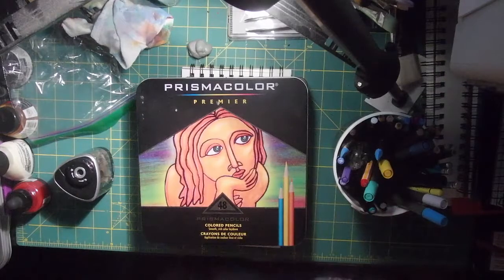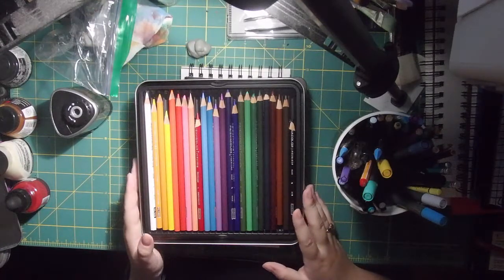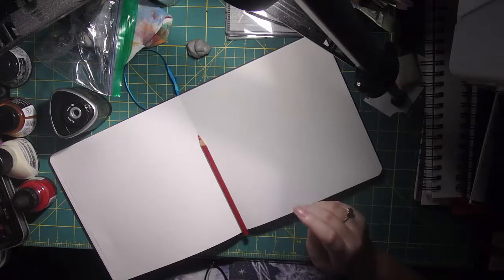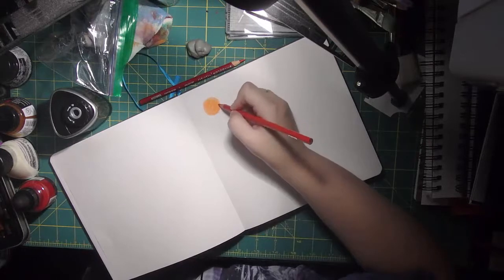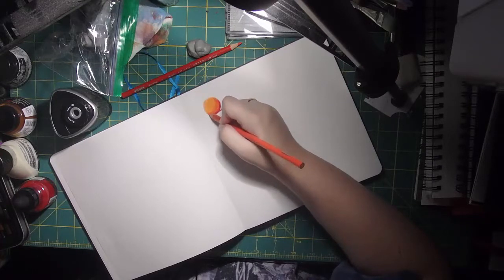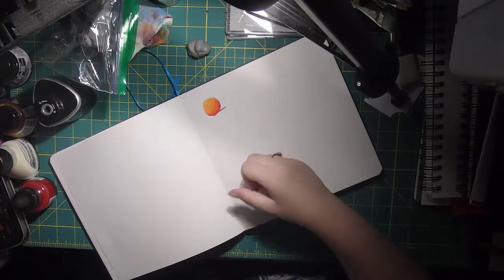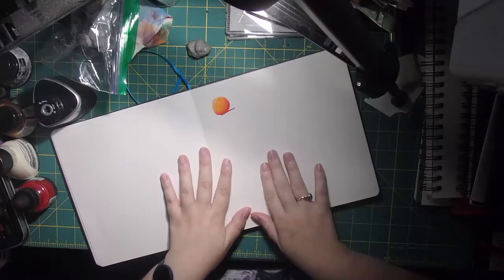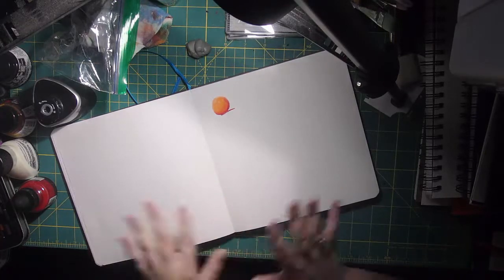why its important to have a good pencil sharpener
It is really important to have a good pencil sharpener and I finally found out why.